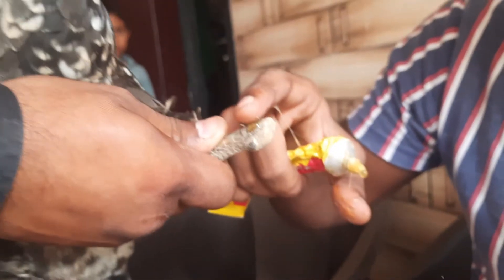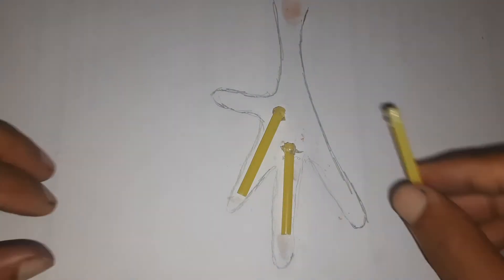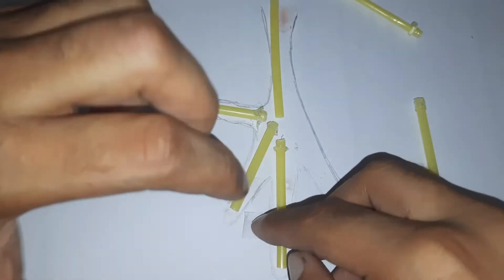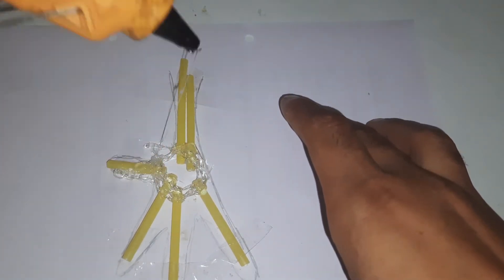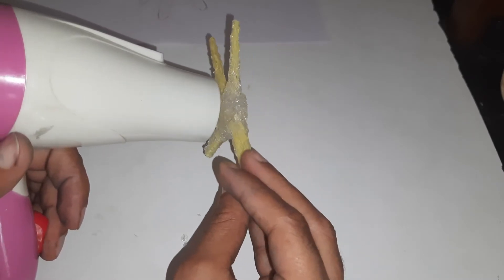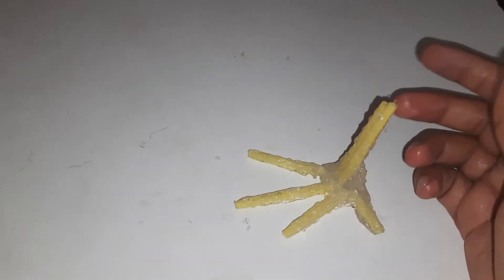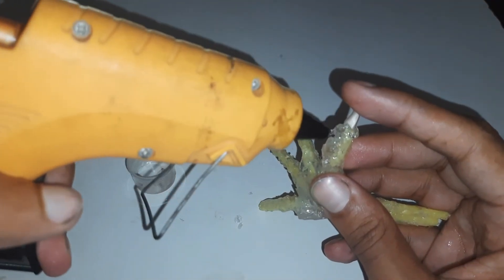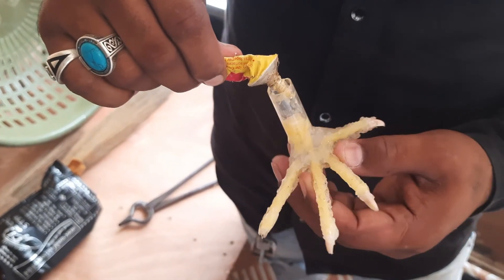Making Prosthetic Chicken Leg| Artificial leg |Prosthetic limb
one of the Leg for my friend's chicken was lost in accident  so he requested me to make a Prosthetic limb for her but at first the chicken was irritated with that... hope it will adapt soon